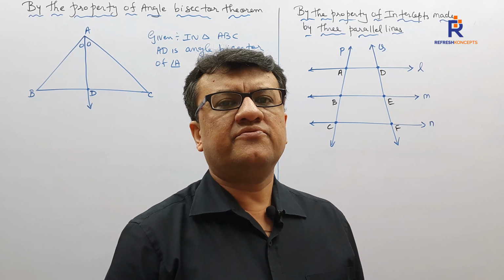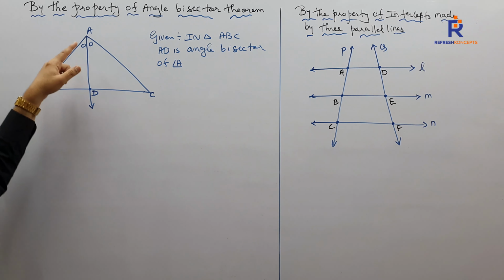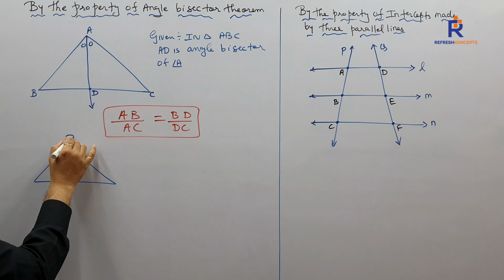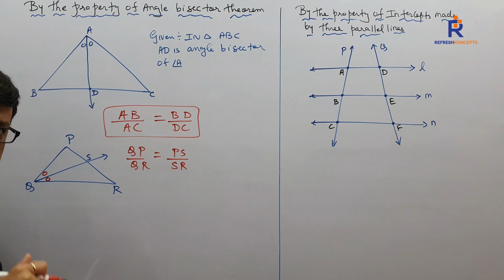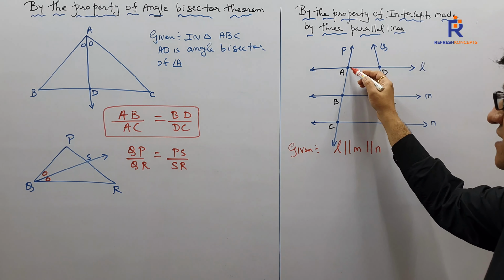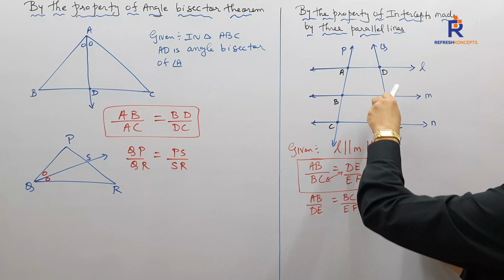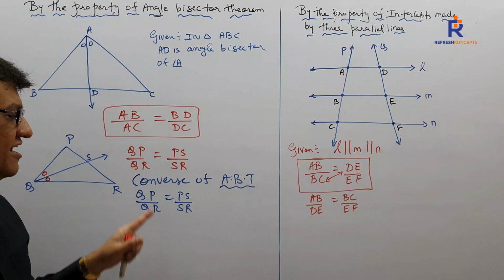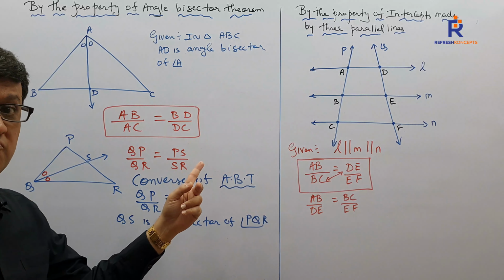Similarity (Angle bisector theorem and property of intercepts made by three parallel lines)